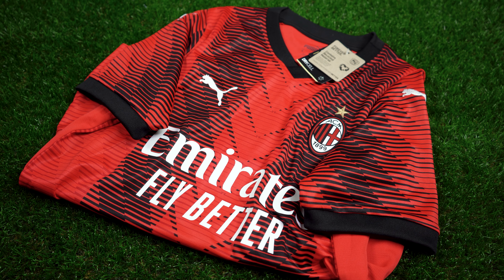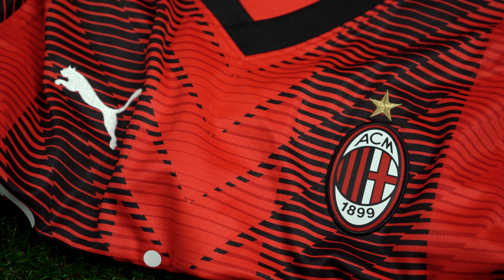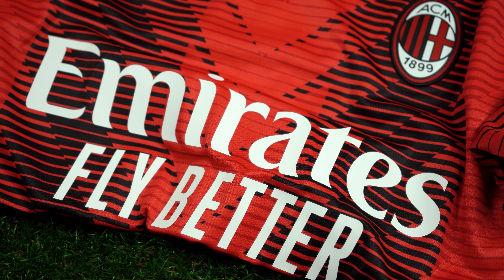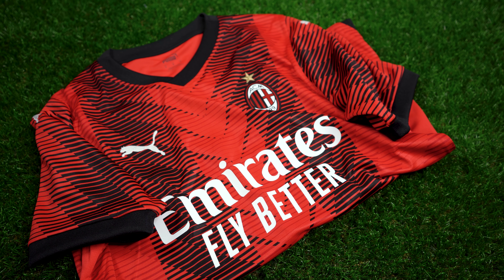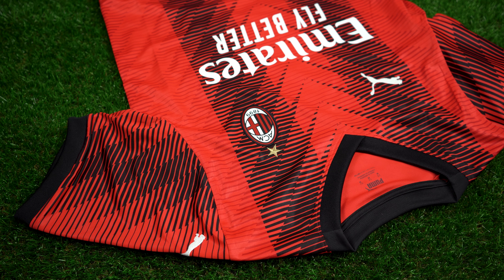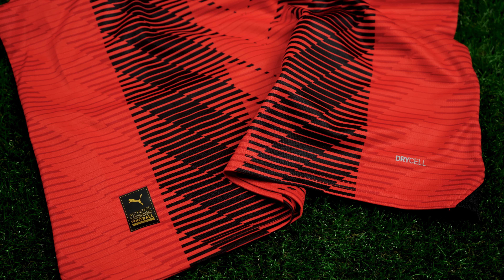AC Milan Home Football Shirt 2023/24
Official Puma soccer jersey

S-2XL Adult Sizes

Fast Shipping

Order While Stock Lasts!